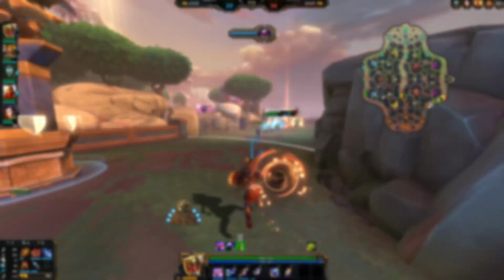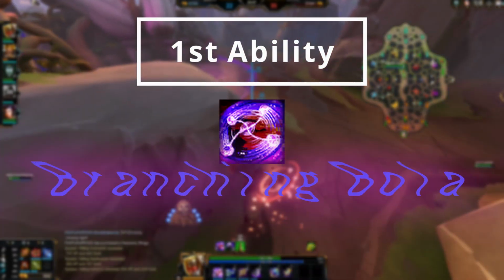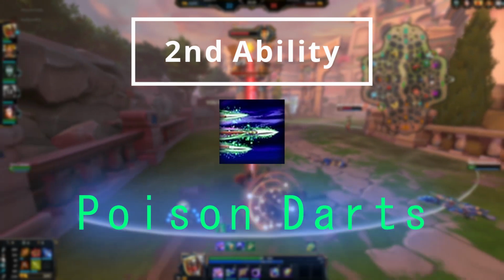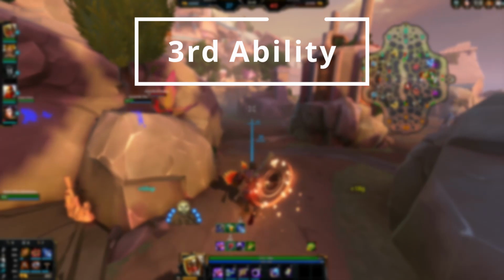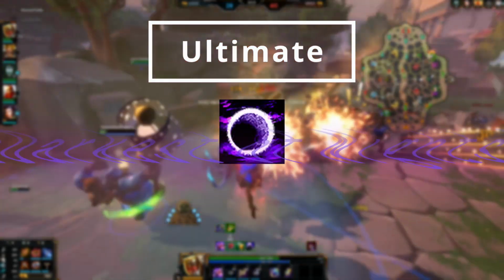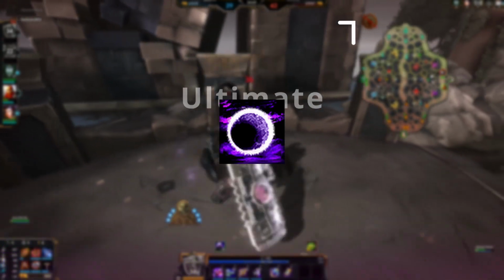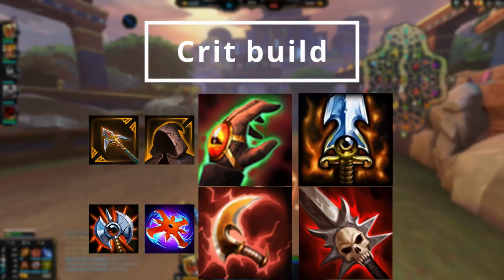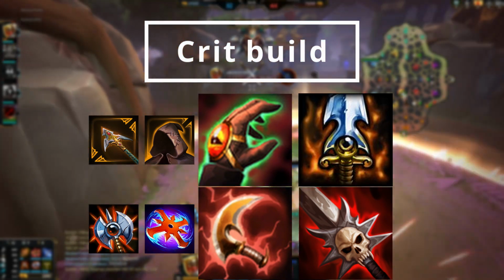How to ADC in Smite | Xbalanque Guide | Season 8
Thank you for checking out my Season 8 Guide for anyone who wishes to play an ADC/carry. In this video I talk into detail about the Hunter Xbalanque and how to build and what his abilities do. We also discuss counter builds and how to play as Xbalanque.